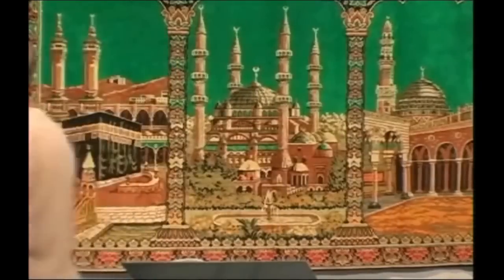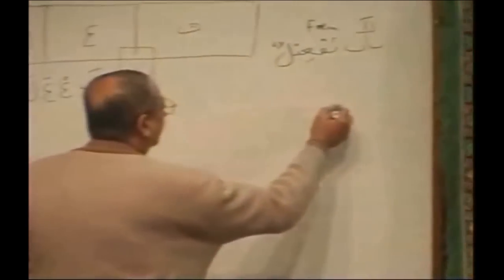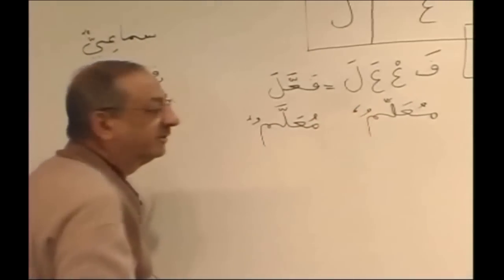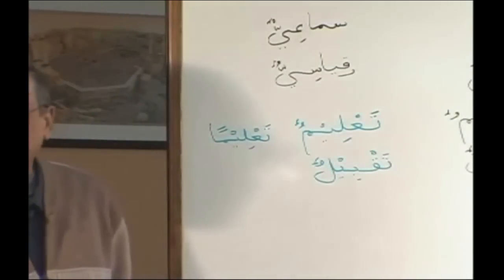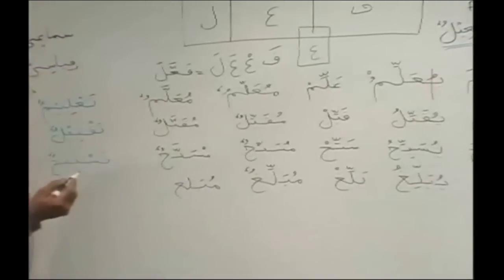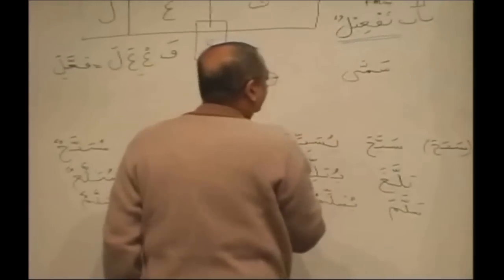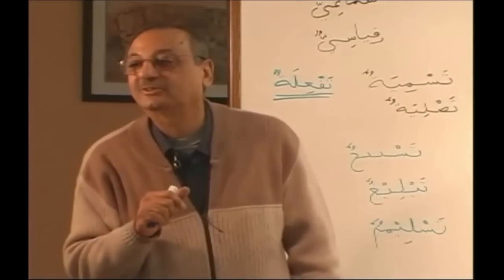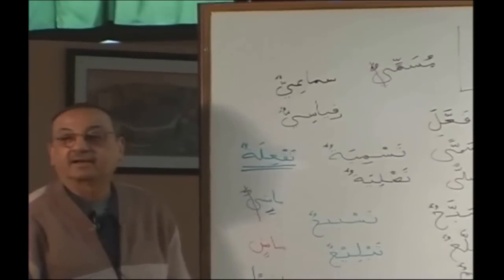Introduction to the Form 2 Verb (بَاب تَفْعِيل)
Let us learn the Form II verbs! We will conjugate them and learn their meanings

The course begins by introducing students to the concept of Form II verbs, exploring their structure and how they differ from other verb forms. Through comprehensive explanations and numerous examples, participants will grasp the nuances of conjugating Form II verbs across various tenses, moods, and persons.

🔗◽ SOCIAL◽ 🔗